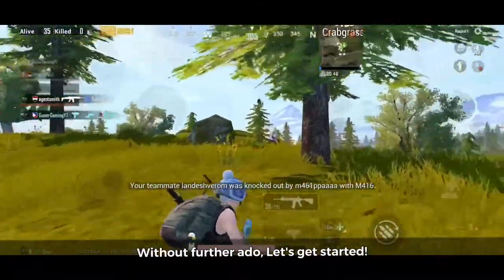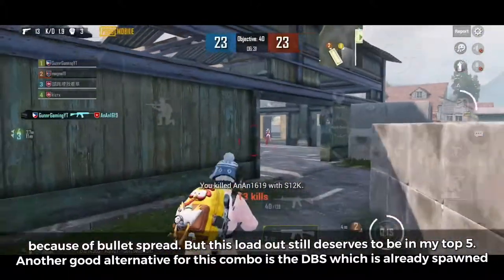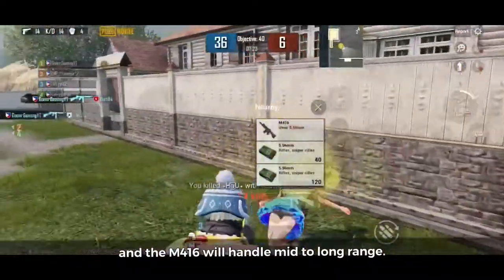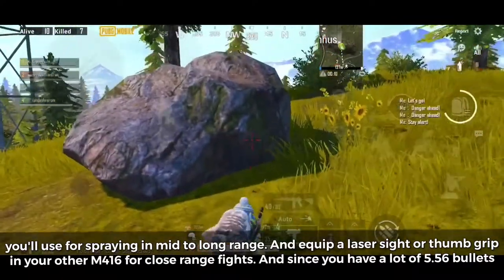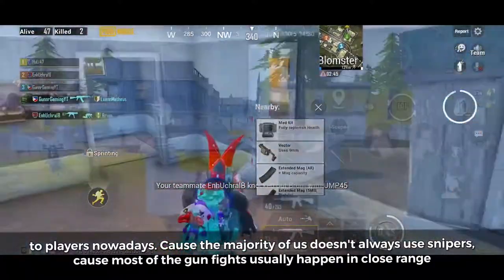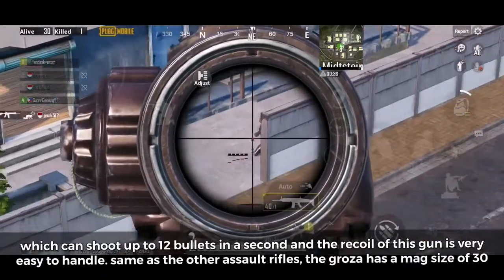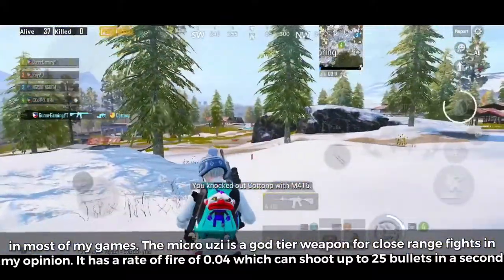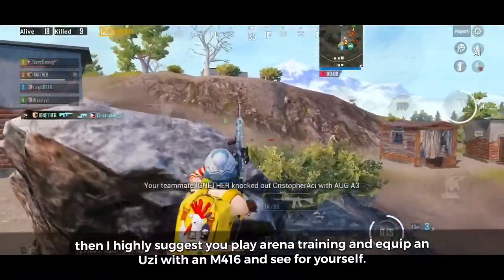TOP 5 Best Gun Combinations for Rush Gameplay in Pubg Mobile | Best Weapon Combo Tutorial/ Guide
Here is my Top 5 Weapon Combos for winning every close combat fight!

Sorry if it takes a lot of time for me to upload, It's because my classes has started already. Hope y'all understand and I really hope you won't stop supporting me!

for the gun stats

IGN: GunnrGamingYT
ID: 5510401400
SERVER: Asia

Device/setup:

Phone: iPhoneXs

Recorder: Ios recorder

(IGNORE)tags.